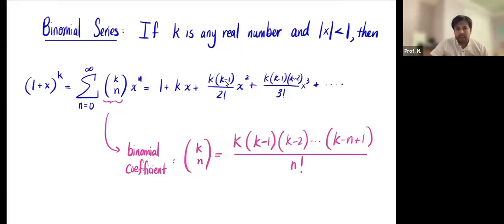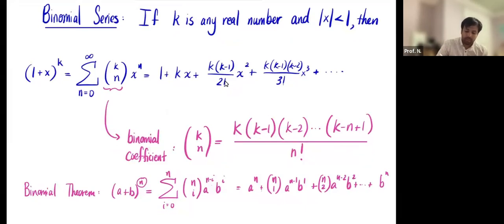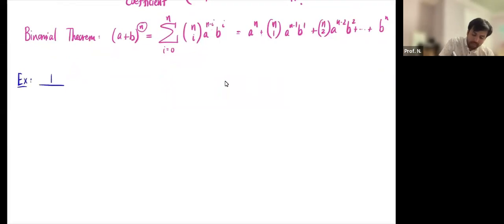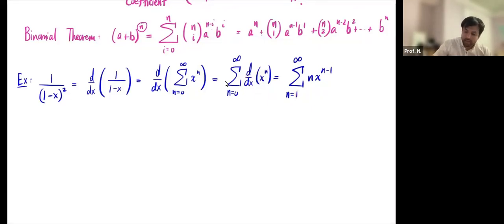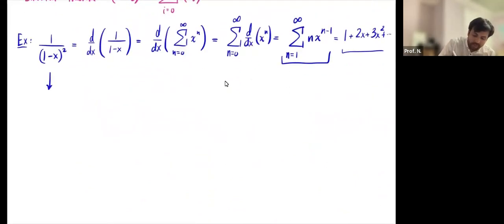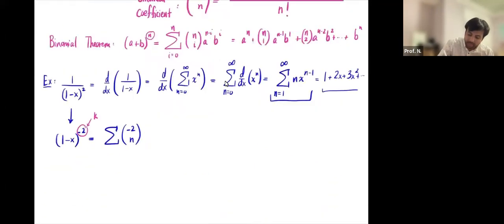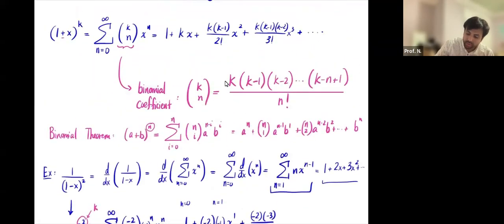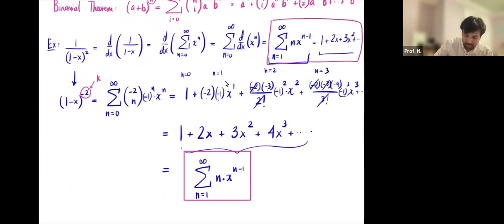Binomial Series with Example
Math 152 - Calculus II (Spring 2023, Queens College CUNY)